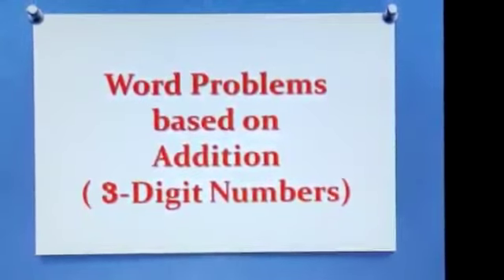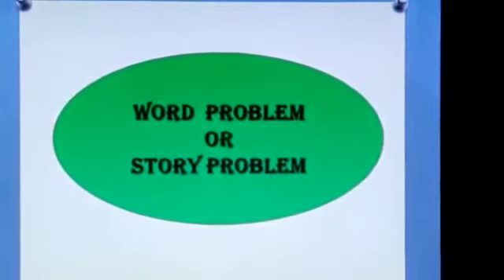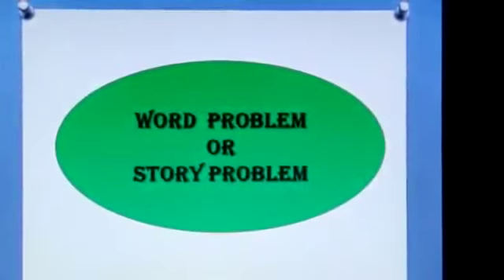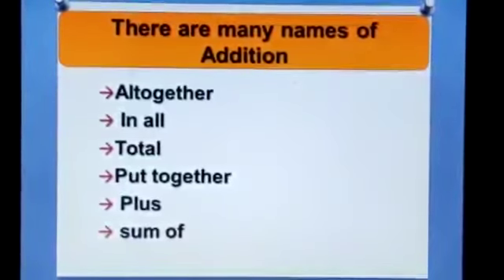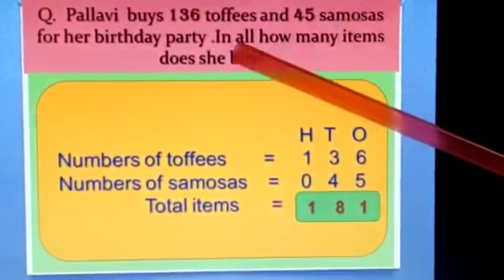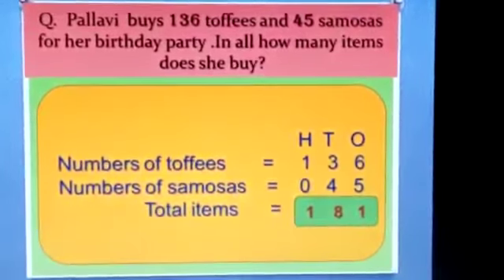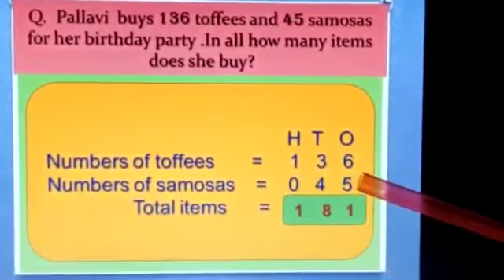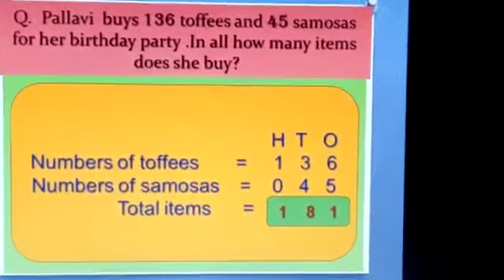Class -3 Maths Ch-2 Addition ( Word Problems